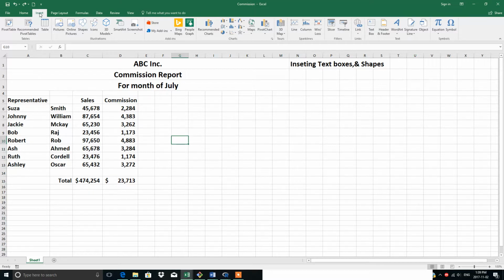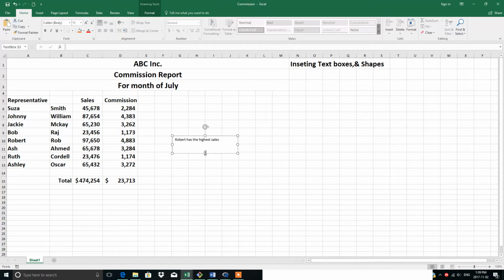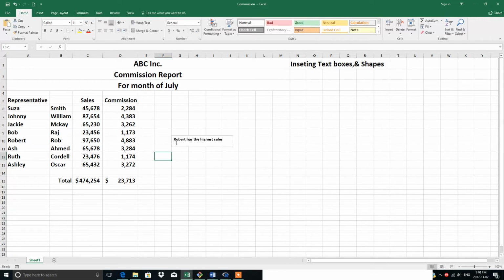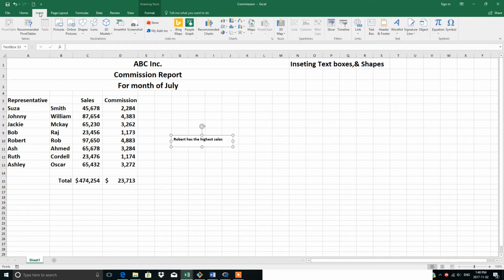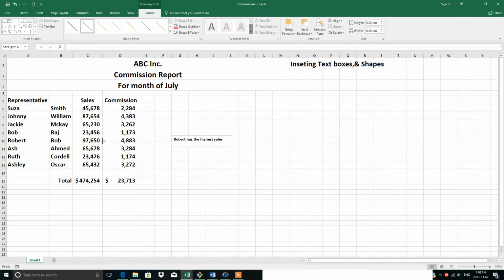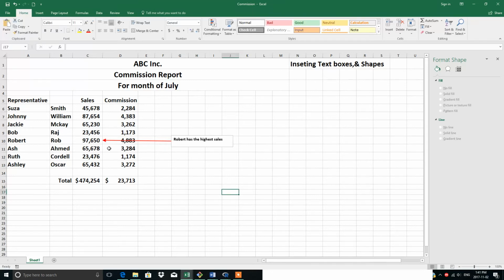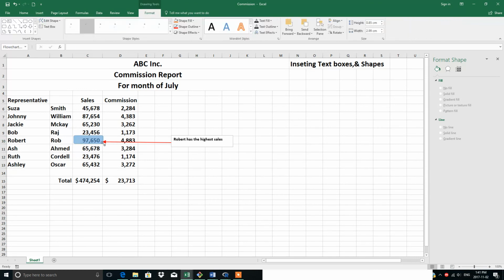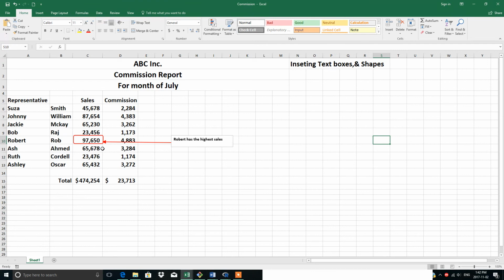MS Excel: How to insert text box, and shapes in worksheet